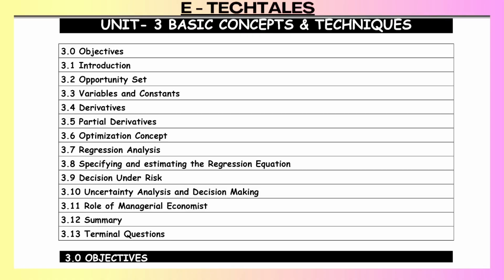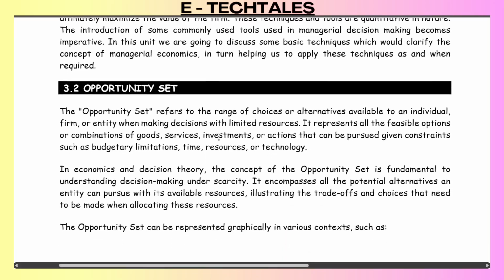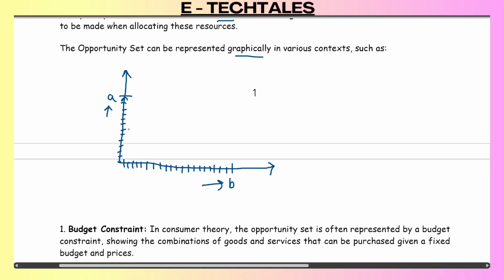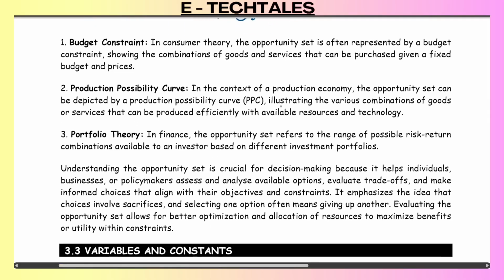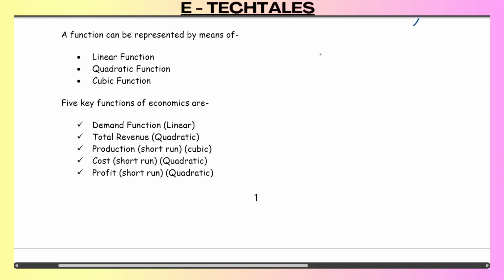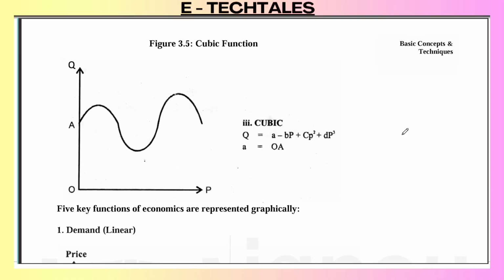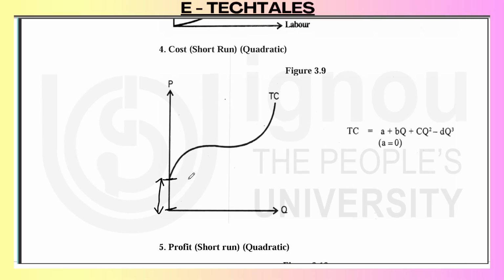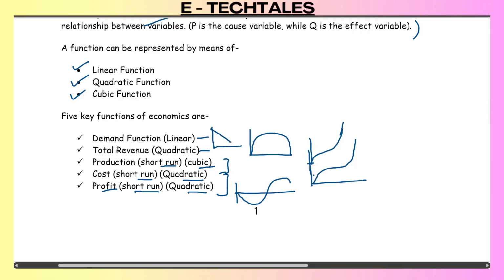6) Unit-3: BASIC CONCEPTS & TECHNIQUES (Part-1) |MCO-021 FULL FREE SERIES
Welcome IGNOU M.Com students! 🎓 Are you ready to ace your MCO-021 Managerial Economics Full course? Our comprehensive video series is designed just for you, covering everything you need to succeed specifically from IGNOU’s curriculum.

Teacher - Manjushree Taral (MBA FINANCE, M.COM, CMA FINAL)

Topics Covered in this video as per University Study Materials -
3.0 Objectives
3.1 Introduction
3.2 Opportunity Set
3.3 Variables and Constants

3.0 OBJECTIVES
• Identify a wide range of techniques used in managerial economics.
• Apply these techniques to understand the meaning of the results.
• Identify the strengths and weaknesses of the different methods.
3.1 INTRODUCTION
• Managers need various quantitative techniques to assist in decision-making to maximize the firm's value.
• An understanding of commonly used tools in managerial decision-making is imperative.
• This unit discusses basic techniques to clarify the concept of managerial economics and their application as required.
3.2 OPPORTUNITY SET
• The Opportunity Set refers to the range of choices available when making decisions with limited resources.
• It represents all feasible options or combinations of goods, services, investments, or actions given constraints like budget, time, and resources.
• Examples include:
o Budget Constraint: Shows combinations of goods/services purchasable with a fixed budget.
o Production Possibility Curve (PPC): Illustrates combinations of goods/services producible efficiently.
o Portfolio Theory: Refers to possible risk-return combinations available to an investor.
• Understanding the opportunity set is crucial for assessing options, evaluating trade-offs, and making informed choices.
3.3 VARIABLES AND CONSTANTS
• Variables are measures that change and can take on different values.
• Constants are quantities that do not change in each problem.
• For example, in the equation Y = a + bX:
o a and b are constants.
o X (independent variable) and Y (dependent variable) are variables.
• Economic models often use functions to represent relationships between variables, such as the demand function Q = Q(P).